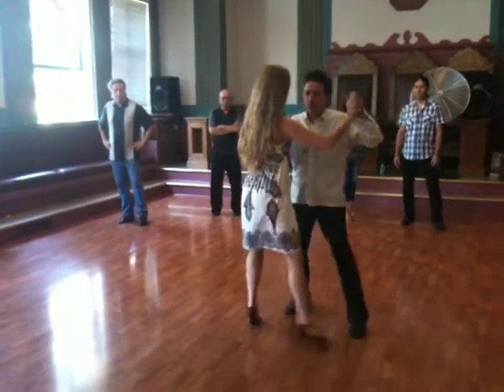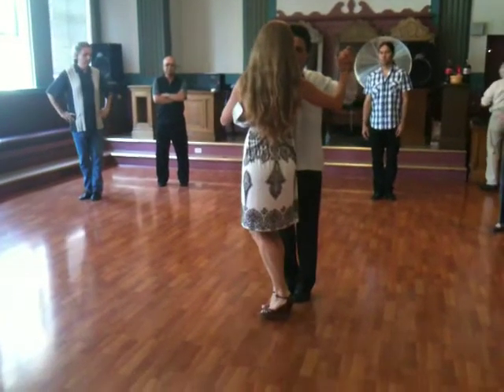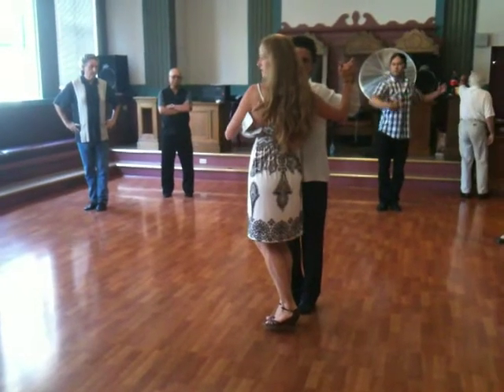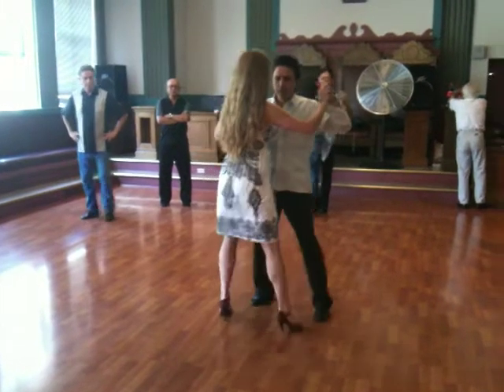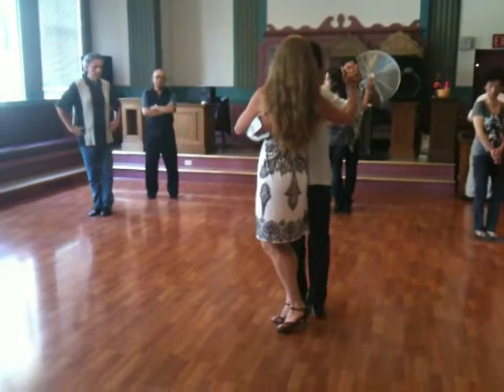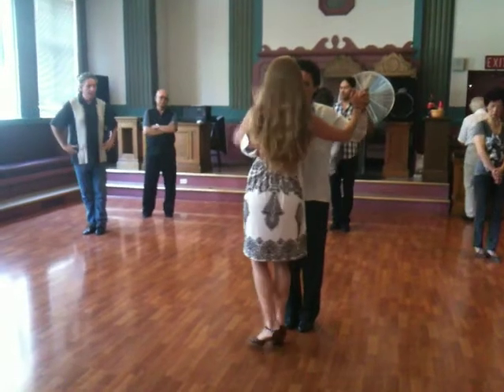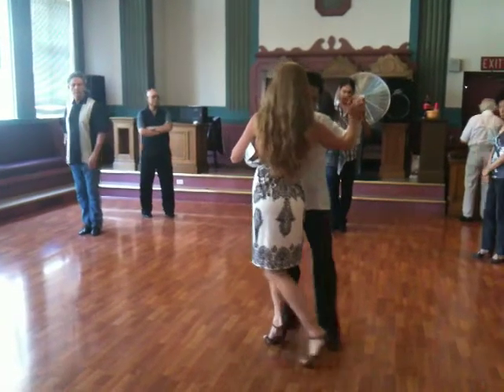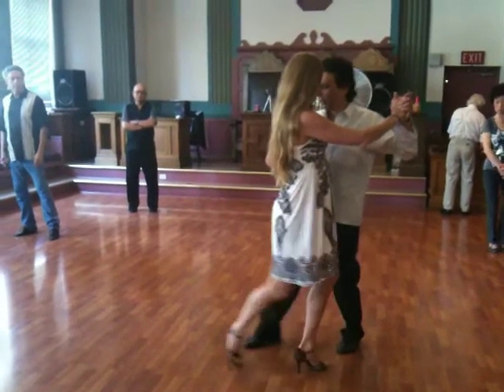Argentine Tango Class Back Ocho Exercises Mat M 7/24/2011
Sundays: 12-3PM BY: Mat MaMoody @ Lake Merritt Dance Center Hall2
Milonga: 3RD Friday of each Month @ Allegro Ballroom